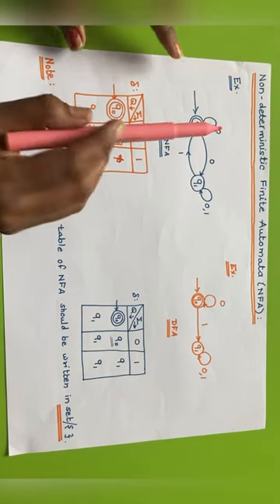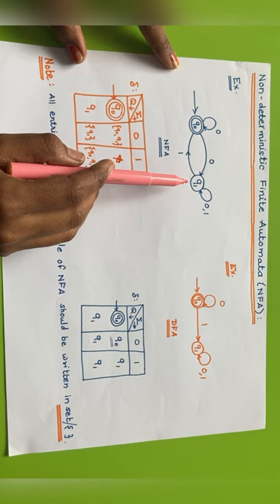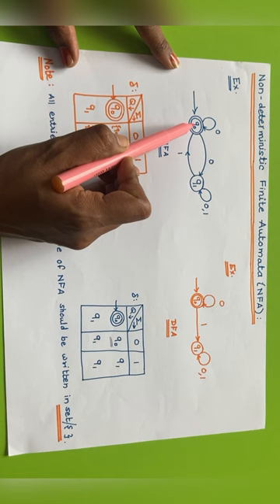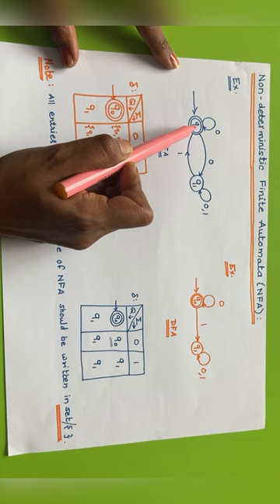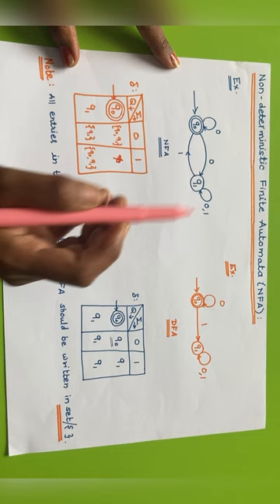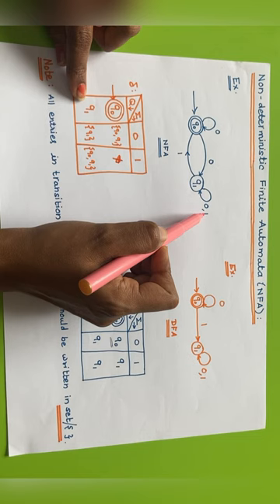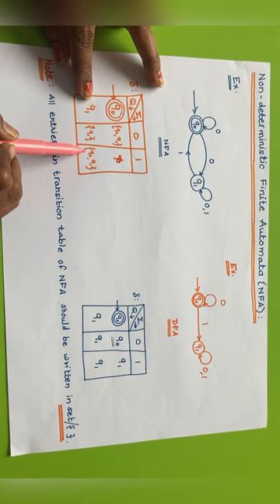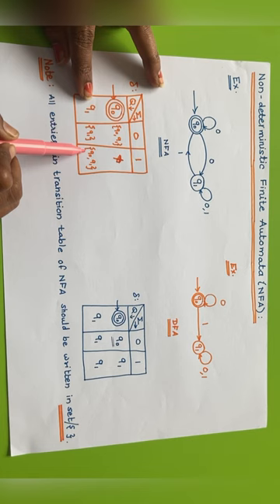NFA | Non-Deterministic Finite Automata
Keys of NFA with example